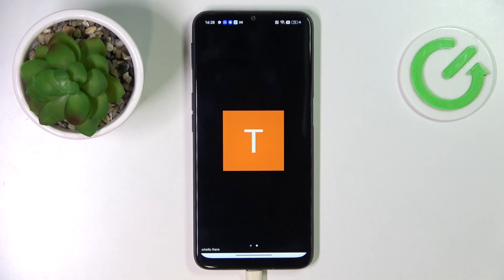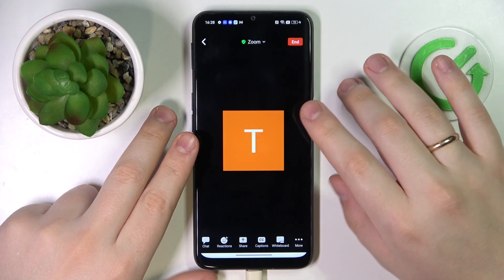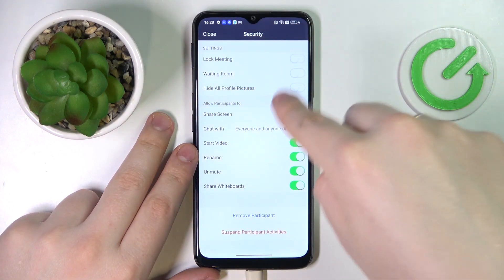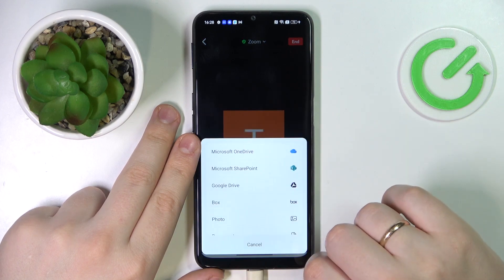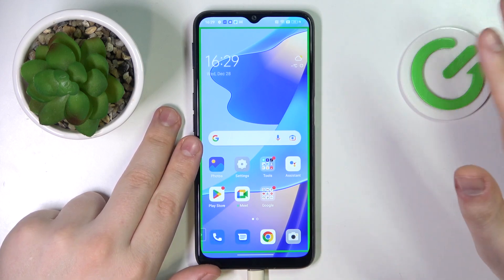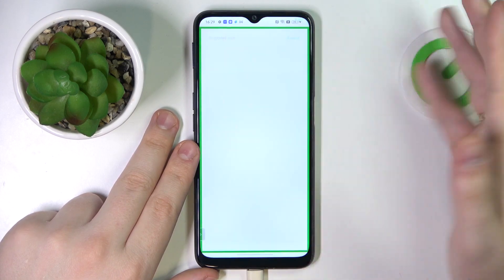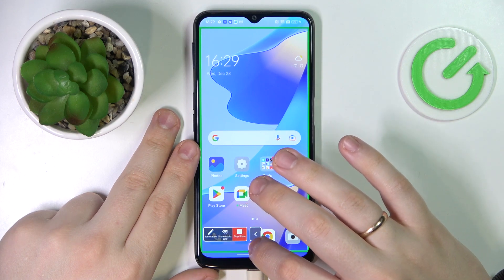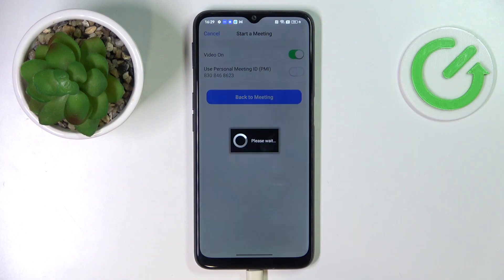How to Enable Screen Sharing on Zoom - Allow to Share the Screen during a Zoom Meeting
This video tutorial has been filmed and uploaded to our channel with the purpose of entirely covering the topic of screen sharing during a Zoom meeting, whether you are a host or a regular participant. Therefore, we are humbly inviting you to view this video and learn how to allow and use the Screen Sharing feature on a Zoom call.

How to allow meeting participants to broadcast screen on Zoom? How to turn on the screen share option for a Zoom call? How to use the screen sharing feature on a Zoom meeting?